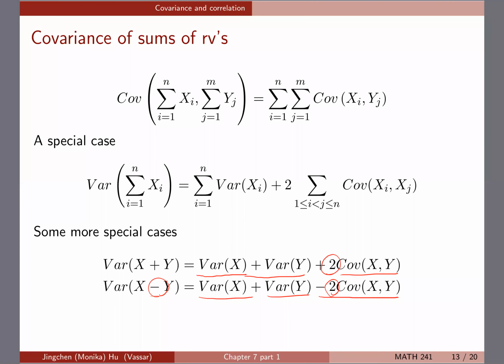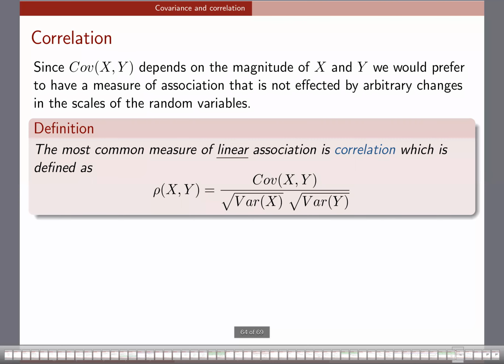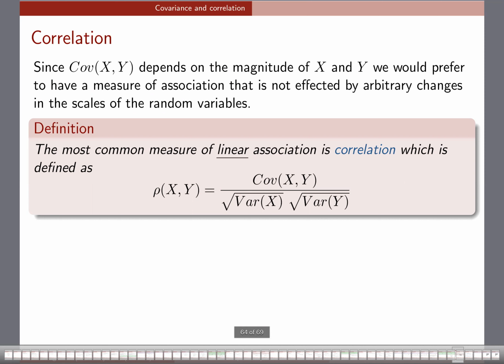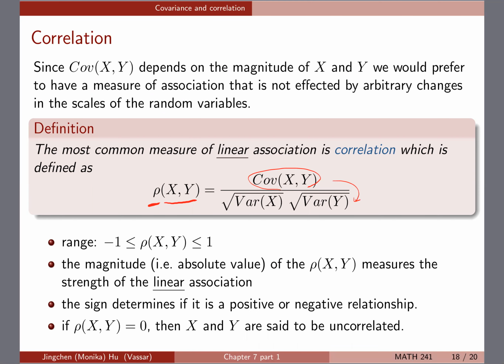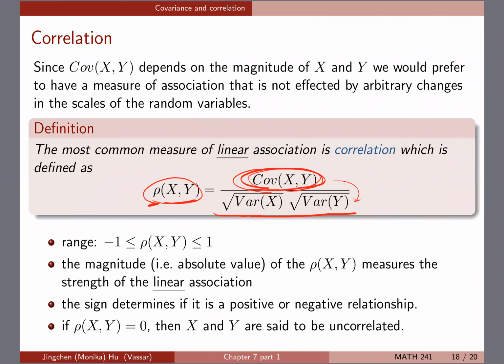[Chapter 7] #4 Correlation